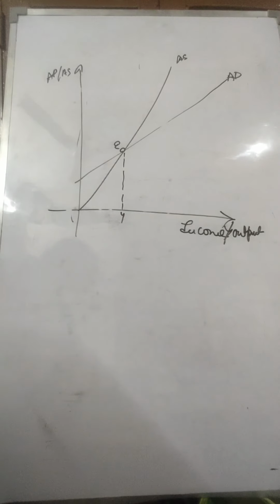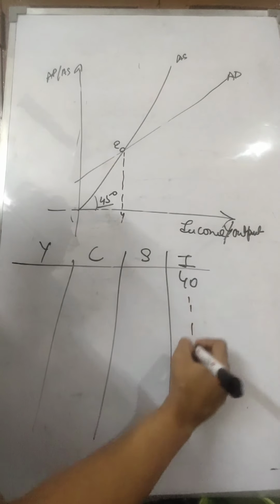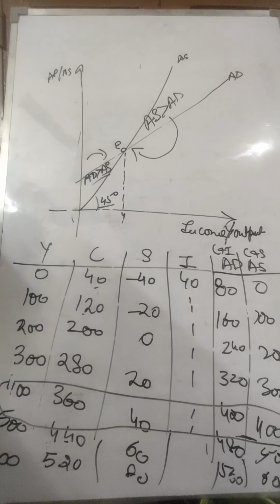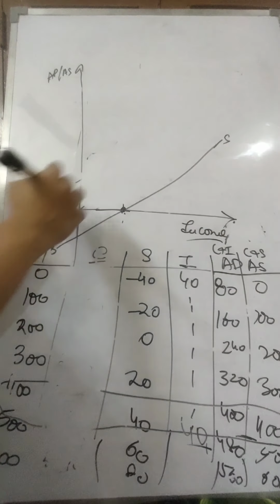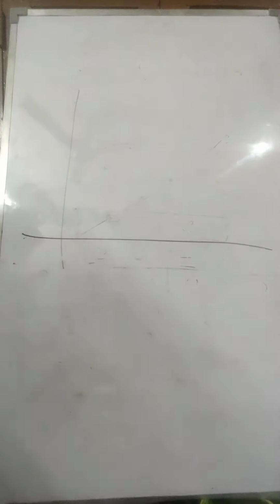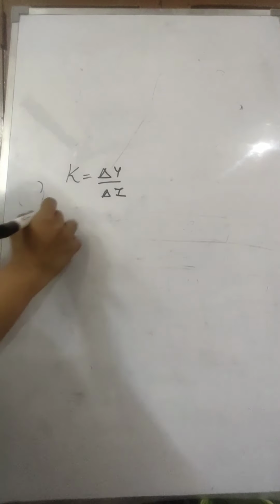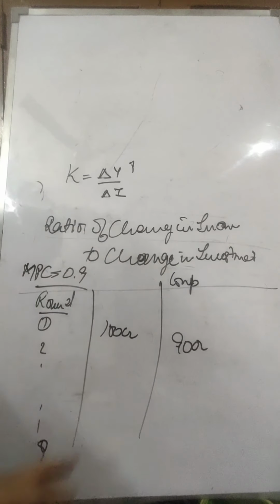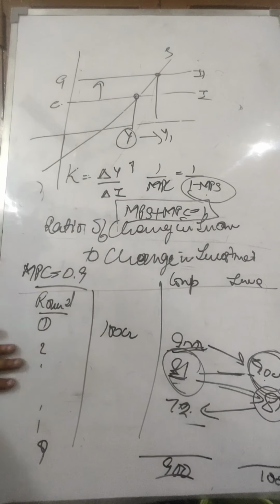MACRO ECONOMICS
DETERMINATION OF INCOME AND EMPLOYMENT